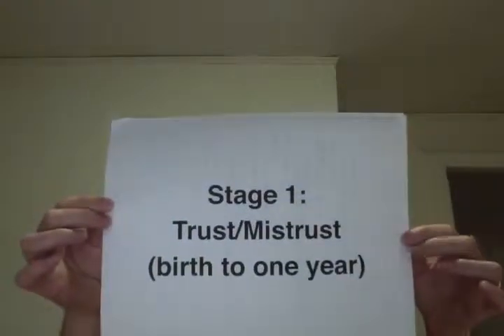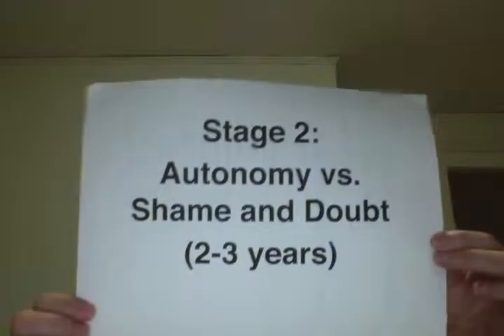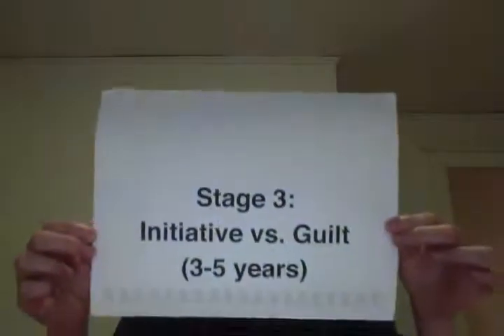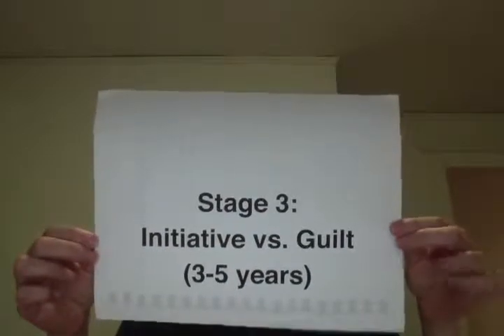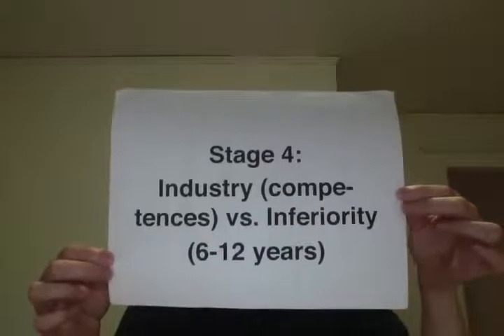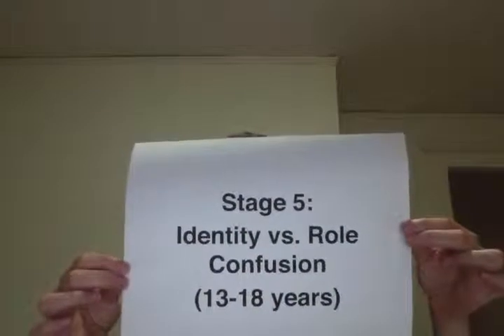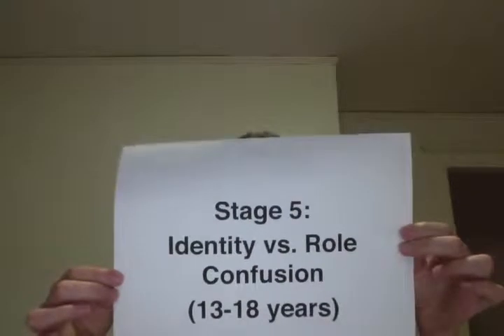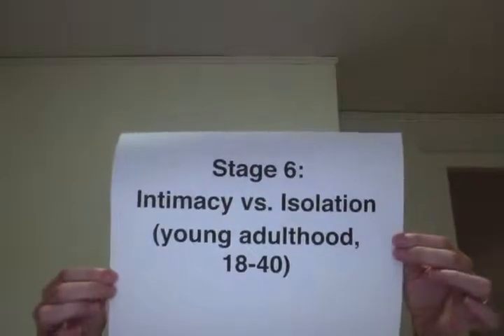Fassett Erikson Psychosocial EDU 1107